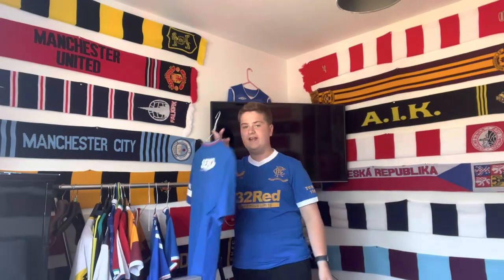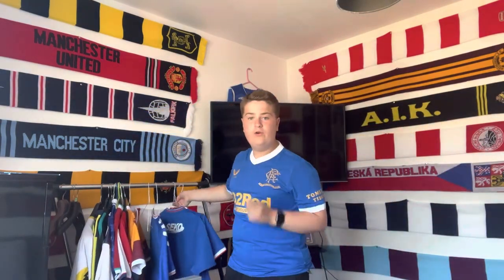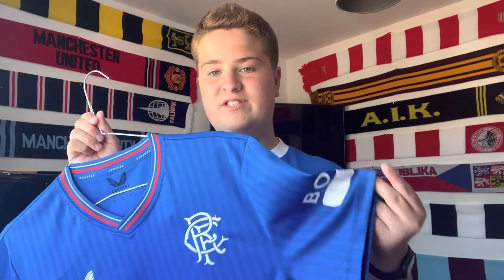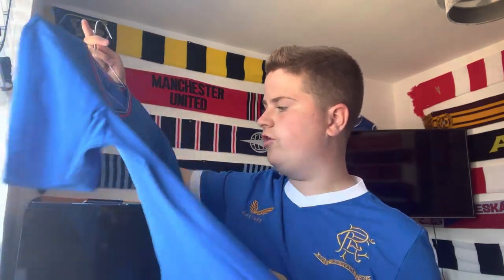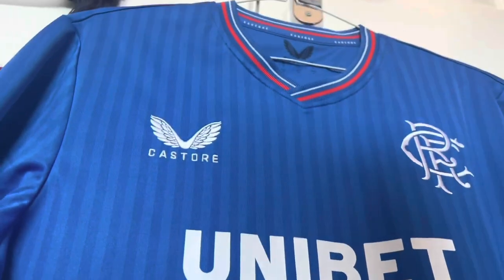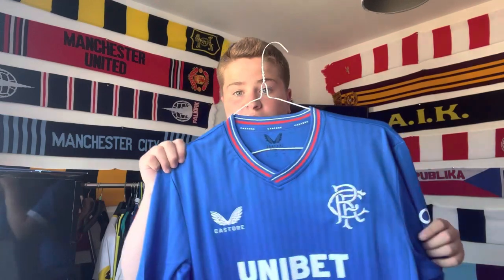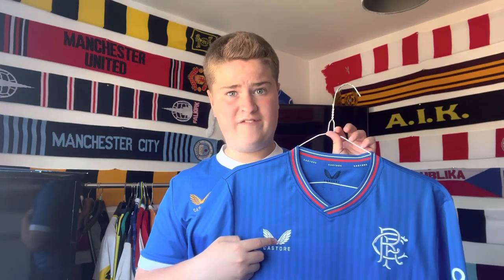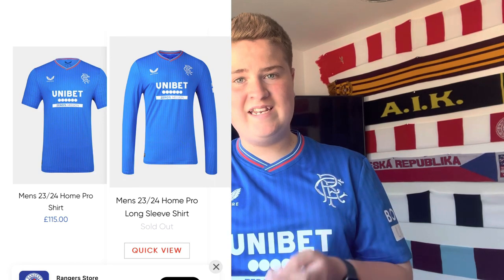RANGERS 23/24 HOME SHIRT REVIEW!!! £70!!!! 💰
THOUGHTS ON THE NEW SHIRT? 🔥